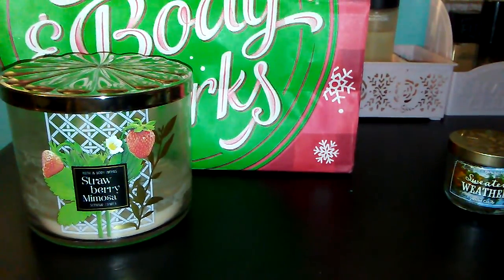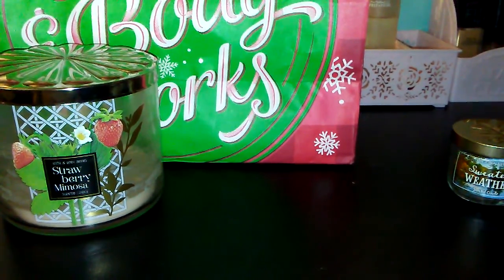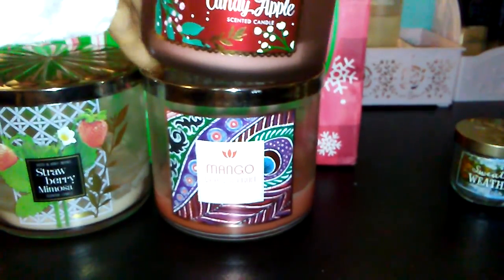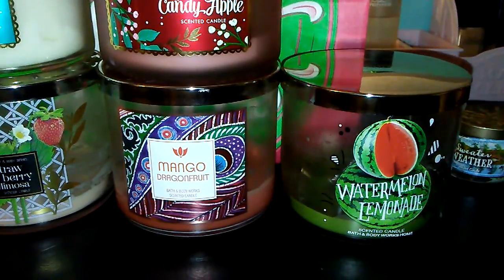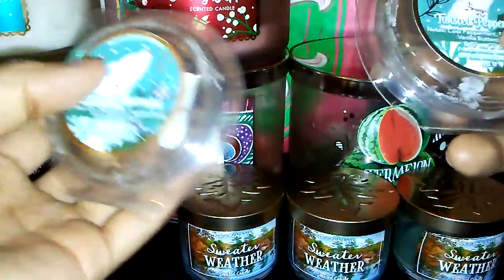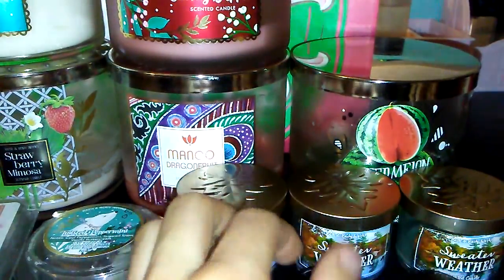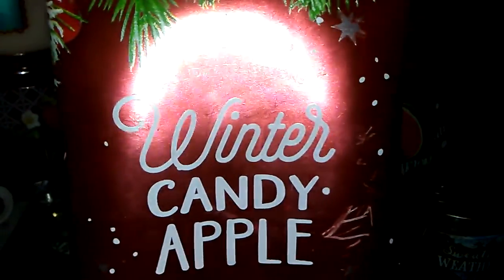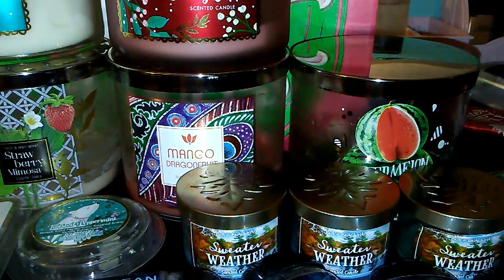Bath And Body Works Empties January 2017 💖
🔴 THIS IS MY FIRST B&BW EMPTIES VIDEOS IF YOU GUYS WANT ME TO DO MORE OF THESE PLEASE MAKE SURE TO THUMBS UP THE VIDEO👍😊 To let me know you guys enjoy them 💕💕

💥BTW I do use my candle empties for storage purposes.

❗🔴SOMETHING IMPORTANT I WANTED TO MENTION, PLEASE MAKE SURE YOU GUYS TURN ON THE NOTIFICATIONS ON MY CHANNEL, apparently Youtube isn't notifying all my subscribers when I upload a video :| 🔴❗